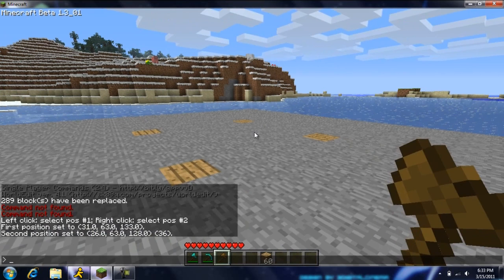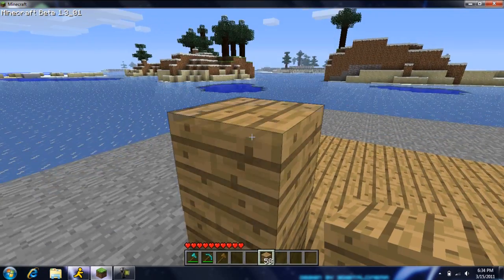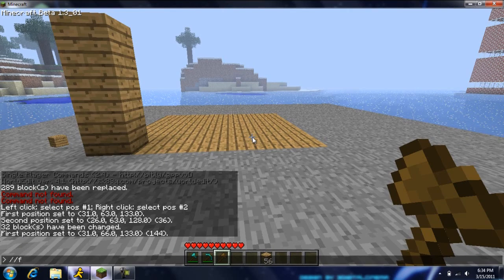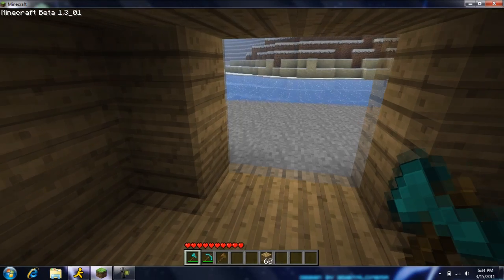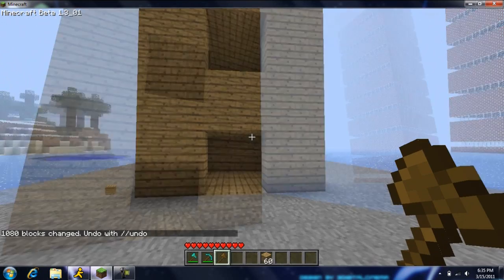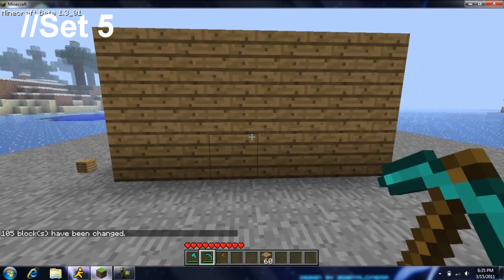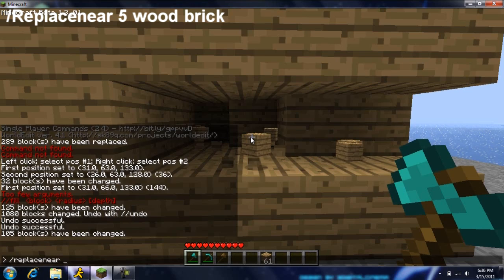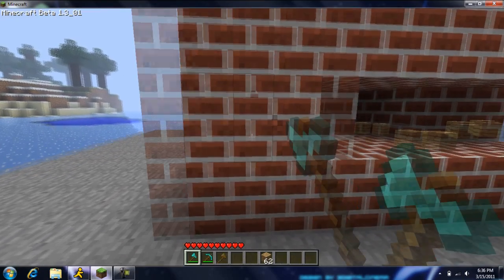Minecraft world edit commands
//wand - gives you the world edit tool left click for first coordinates right click for second
//set (item) - sets the item you chose to fill the coordinates
//outline (item) - makes walls around but nothing inside
//stack (height) u - stacks what you have up however many times you pick
//undo - deletes what you just edited
/replacenear (radius) (from) (to) - replaces the blocks you choose to what you want